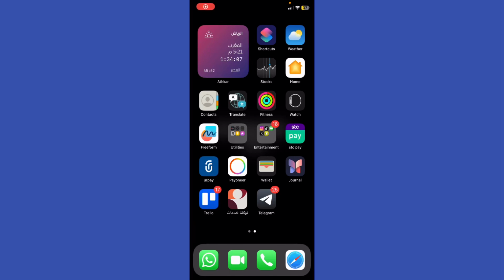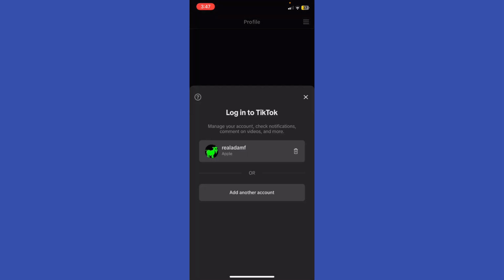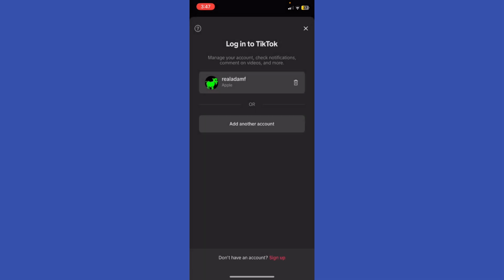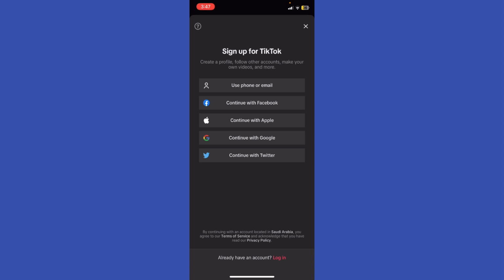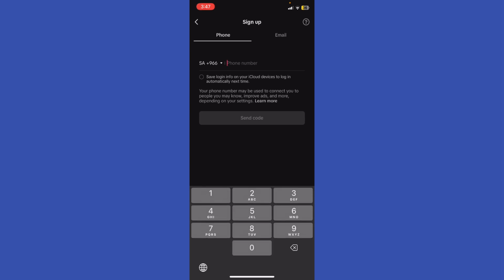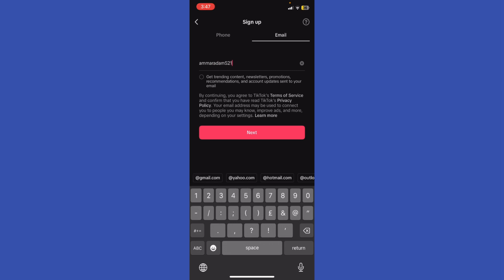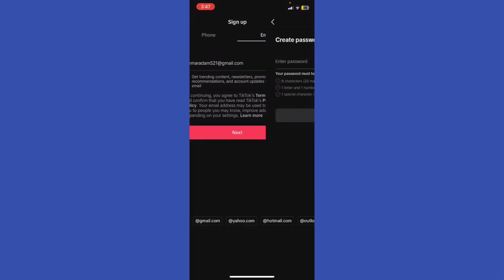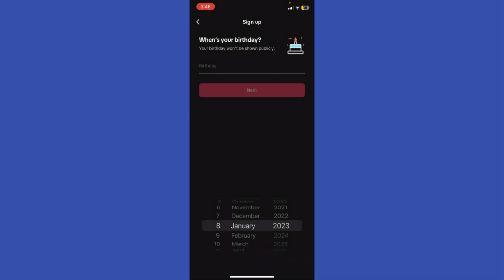How to create tiktok account (2024)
In this video i´ll show you how to create tiktok account. The method is very simple and clearly described in the video. follow all the steps & create tiktok account